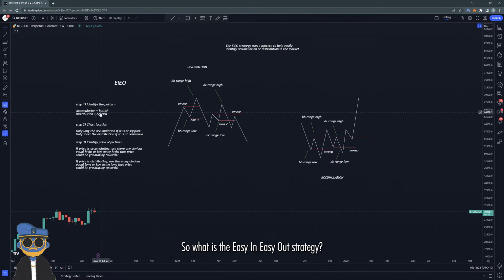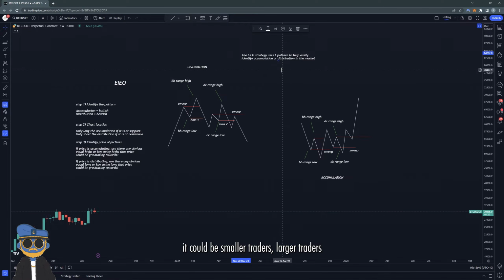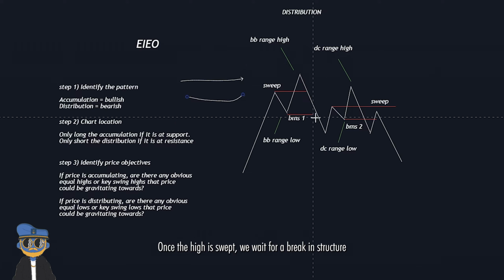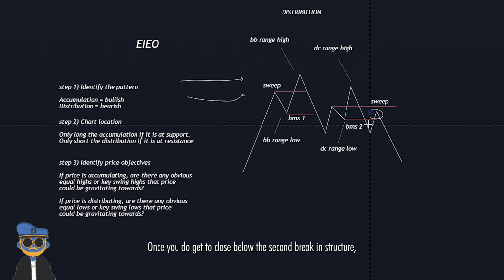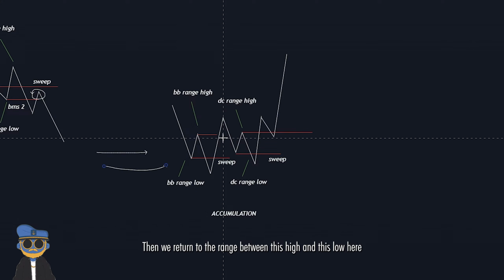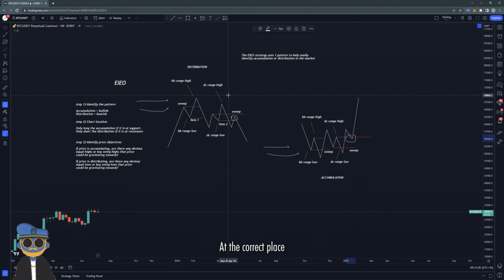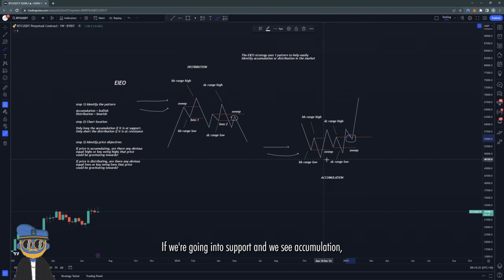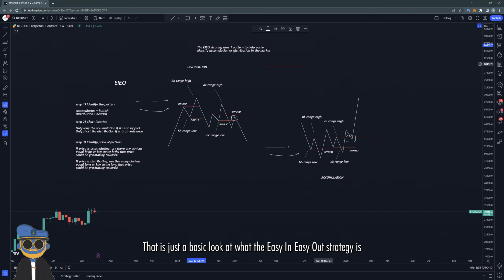The Easy in Easy Out Strategy | BASICS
The EASY IN EASY OUT Strategy basics and foundation

Thanks to BloFin for the support (No KYC)
Check them out: